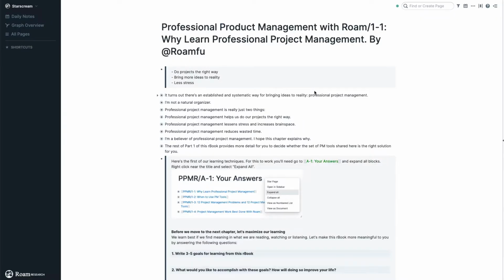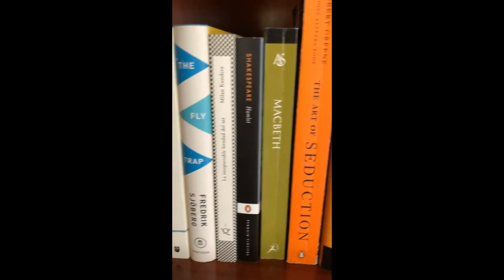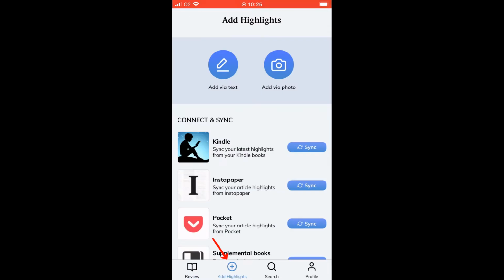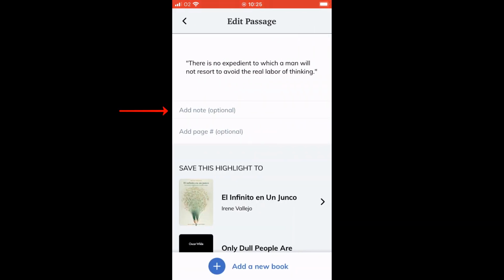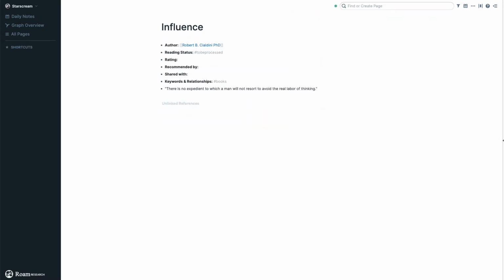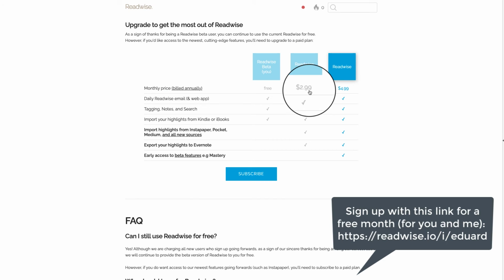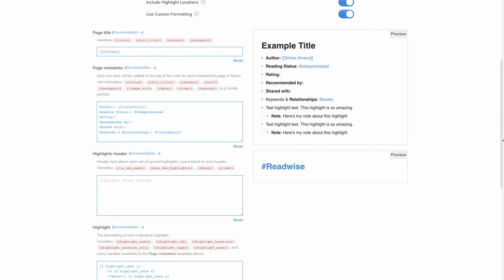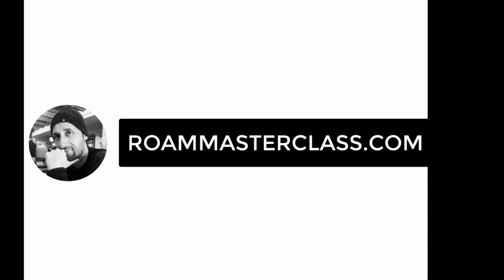How to save highlights to Roam as you read (no typing)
Learn how to transfer any highlights you have on paper into Roam, as you read & without typing them! Readwise takes care of everything, including putting everything in its correct Roam Page.